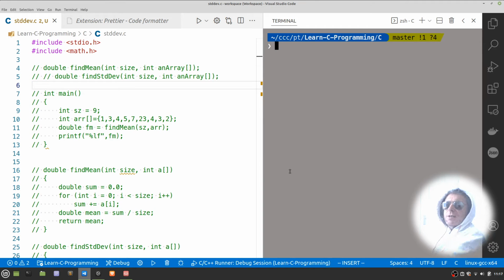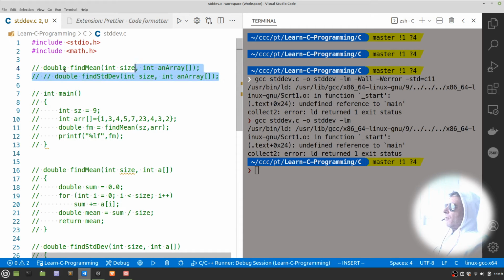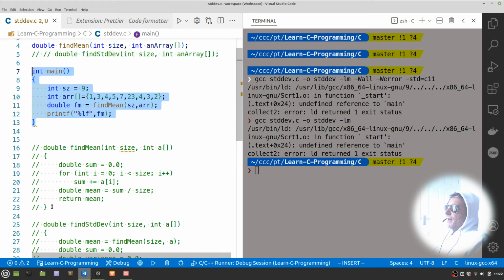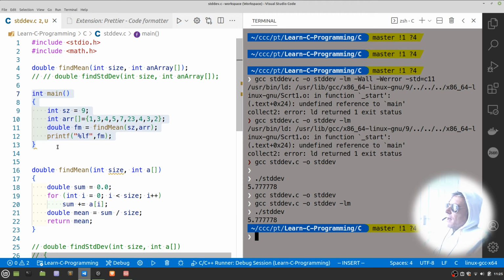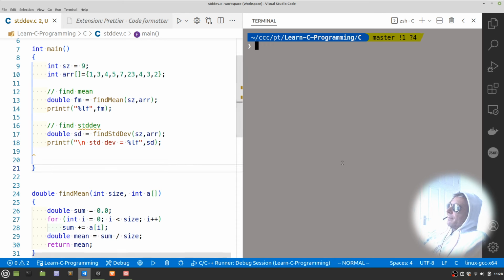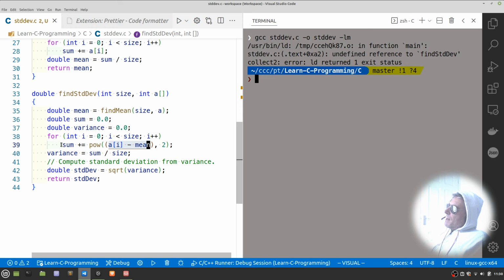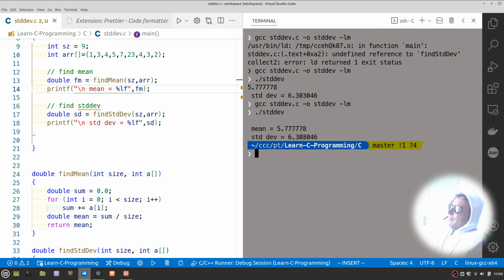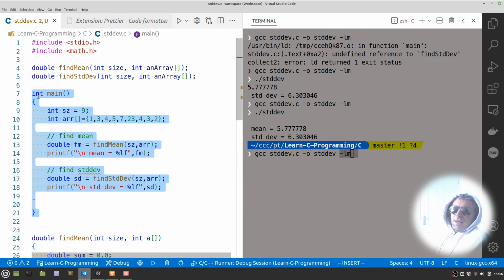Standard Deviation | C Programming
How to code standard deviation in C

..And compile with the math.h file

gcc stddev.c -o stddev -lm